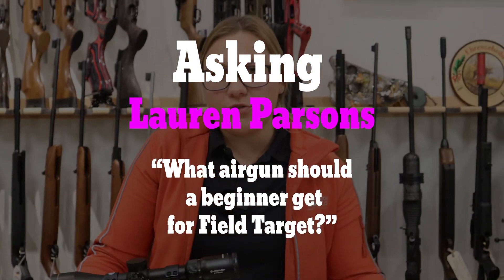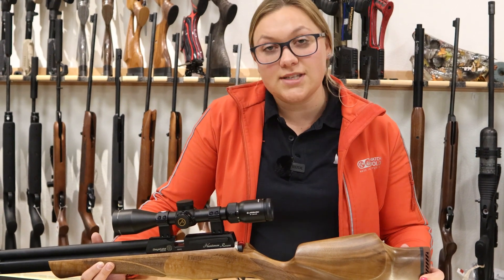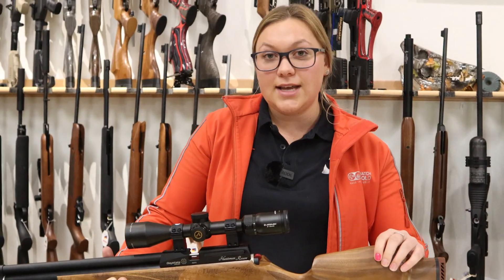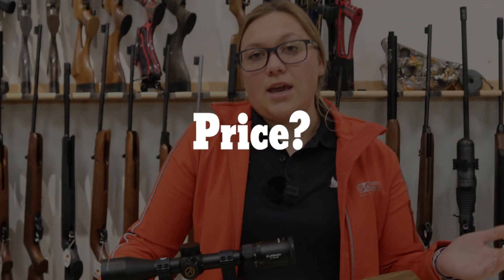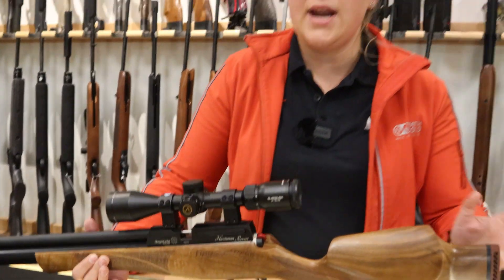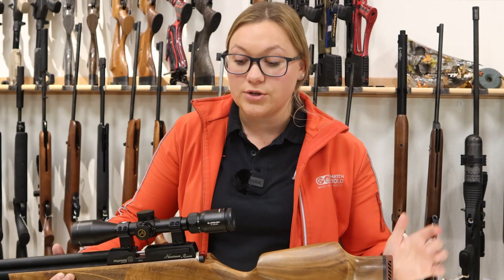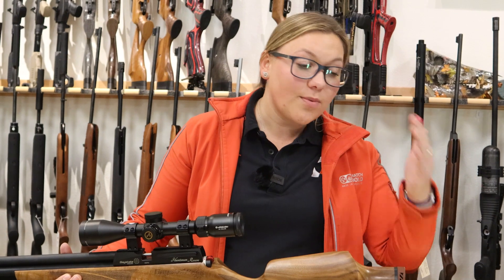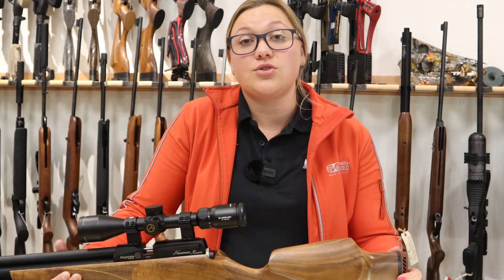What airgun should a beginner get for Field Target? (w/Lauren Parsons)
Asking Lauren Parsons "What airgun should a beginner get for Field Target?" airgun airgunsofarizona daystate fieldtarget @airgunsofarizona